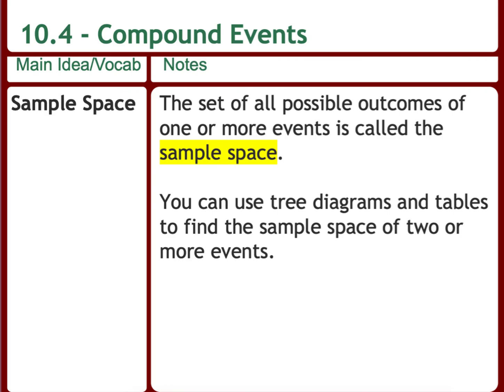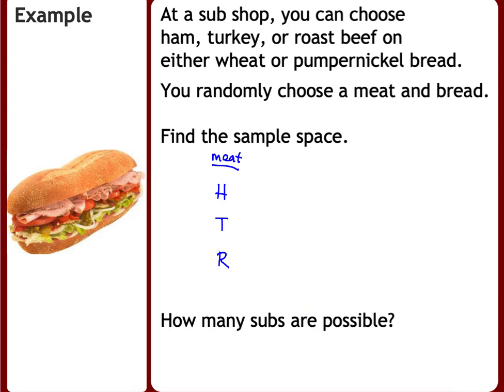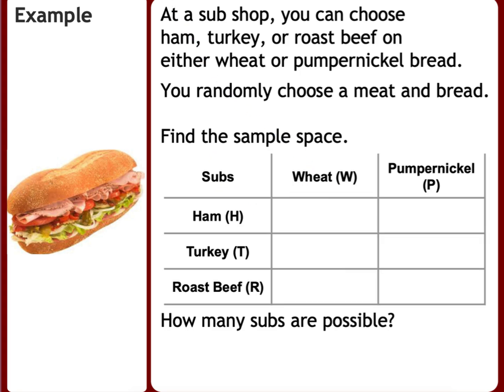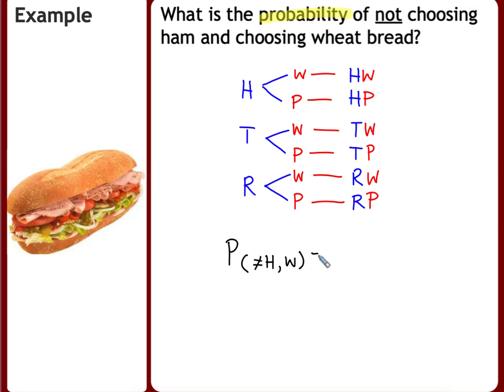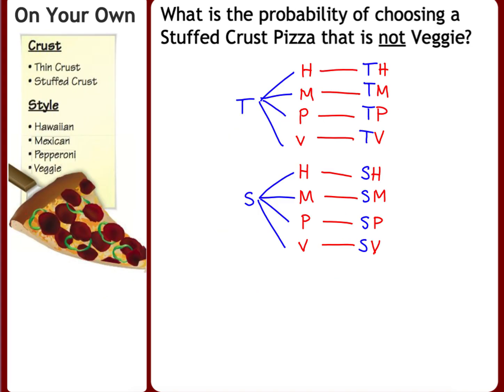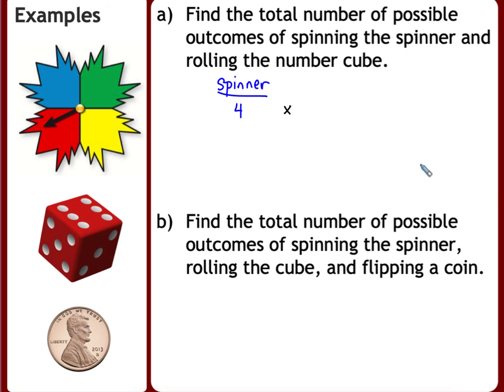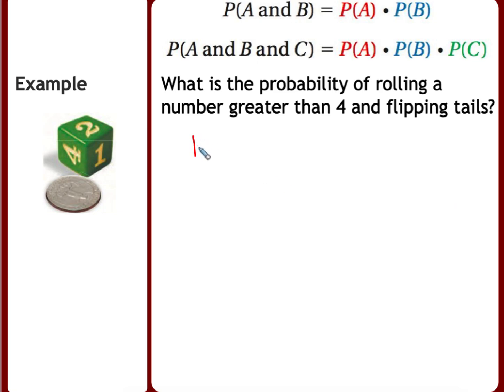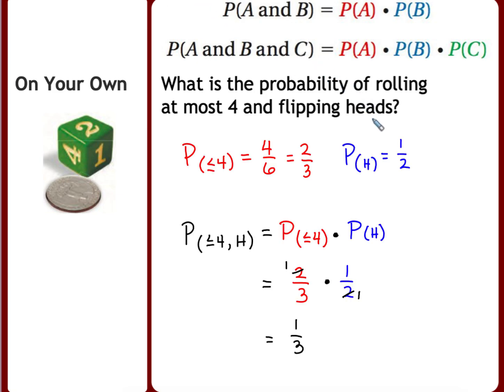PA ch10 04 Compound Events Video Lesson